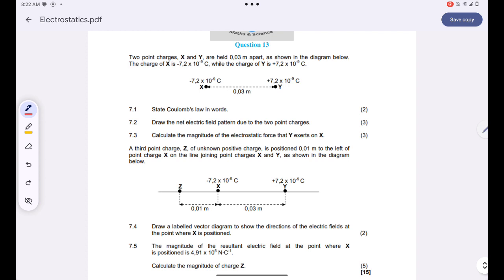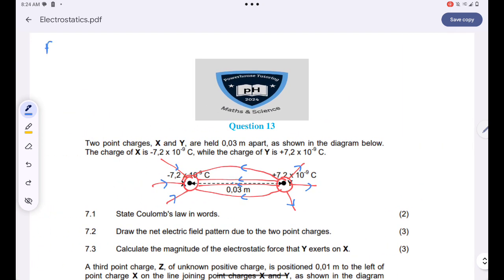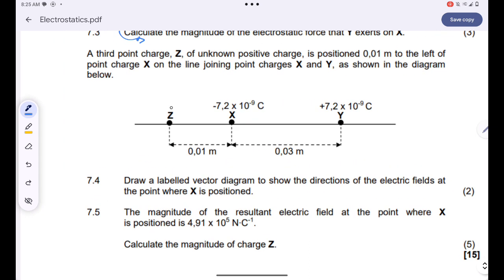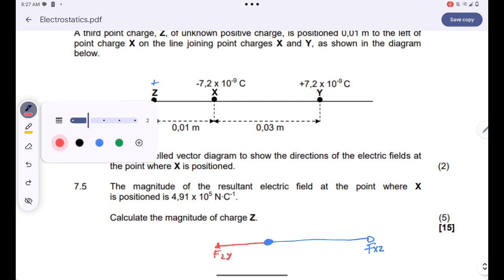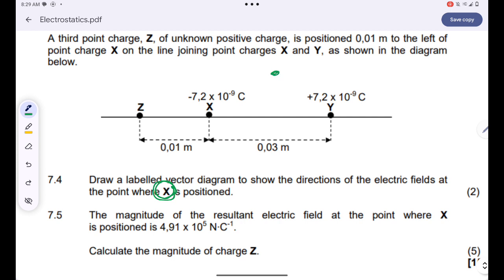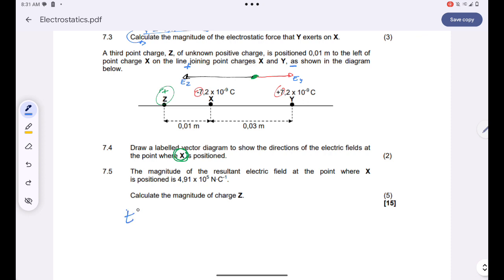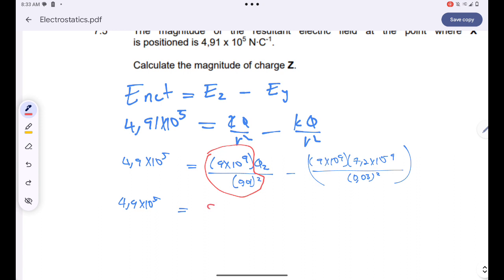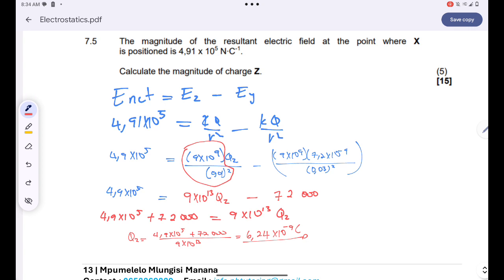GRADE 11 | GRADE 12 | PHYSICS | ELECTROSTATICS | PAST EXAM QUESTION | QUESTION 13.